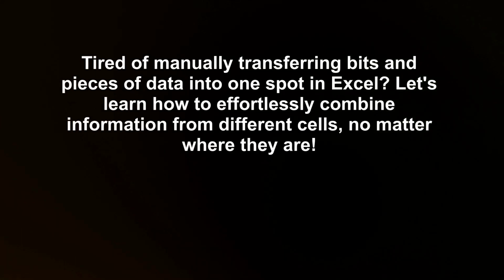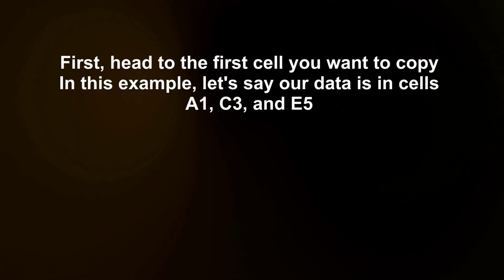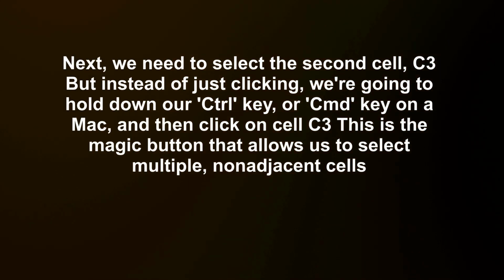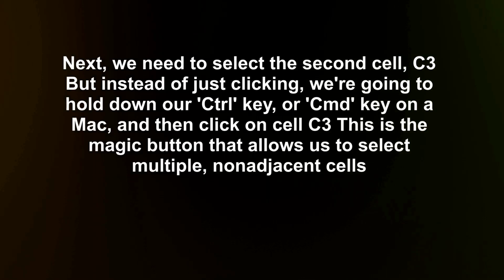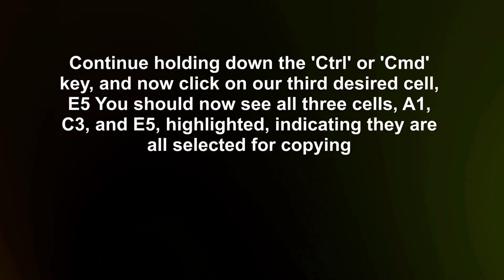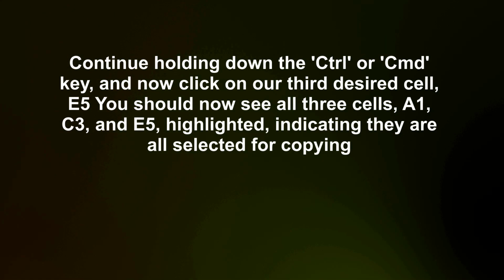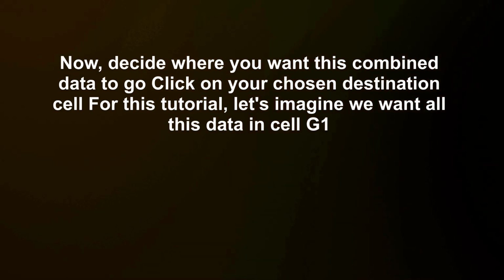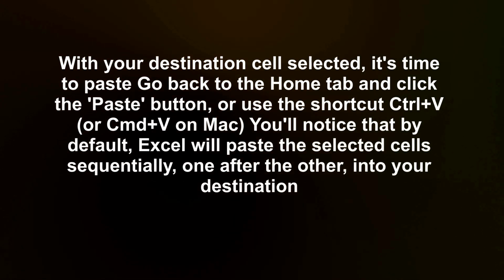How To Copy Different Cells & Paste Them Together In Excel - GUIDE!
How To Copy Different Cells & Paste Them Together In Excel demonstrates techniques for combining data from multiple non-adjacent cells into a single cell in Microsoft Excel, providing solutions for data manipulation and consolidation, streamlining your spreadsheet and allowing for more organized and efficient data management.

00:00 Intro
00:08 Copy data from first cell
00:18 Selecting multiple cells with Ctrl/Cmd
00:30 Selecting the third cell
00:41 Choosing the destination cell
00:49 Pasting the consolidated data
01:03 Final result: combined data in one cell